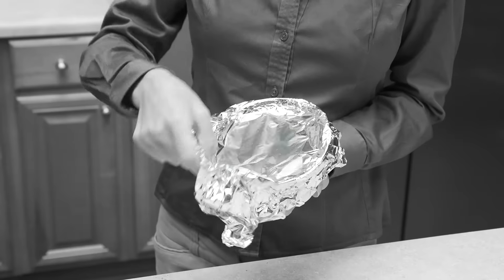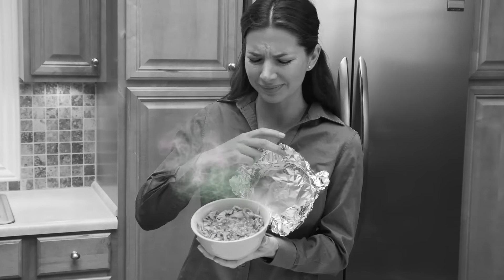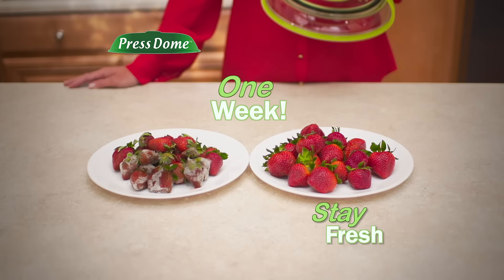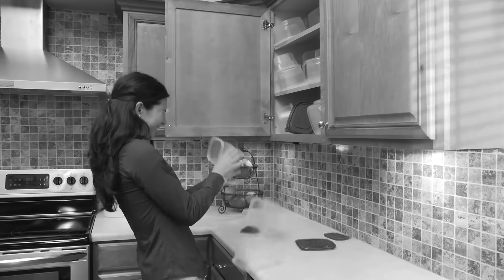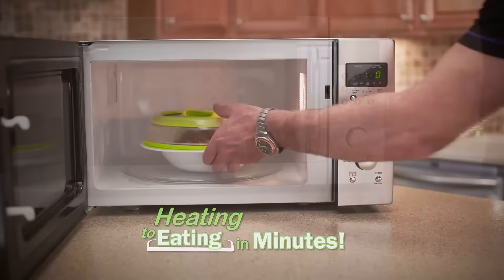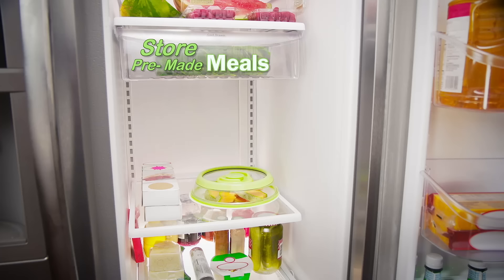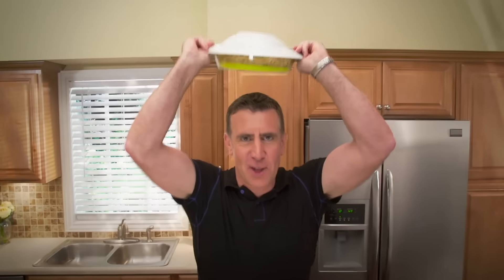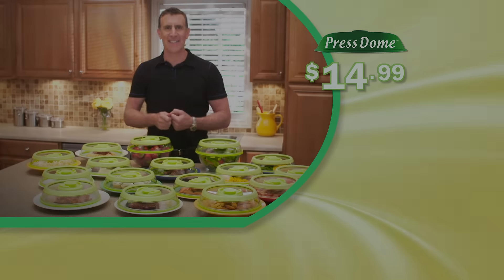PressDome Vacuum Food Sealer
PressDome Vacuum Food Sealer - So quick and easy you'll use it everyday. throughout the day!